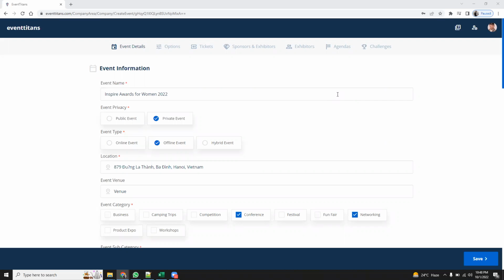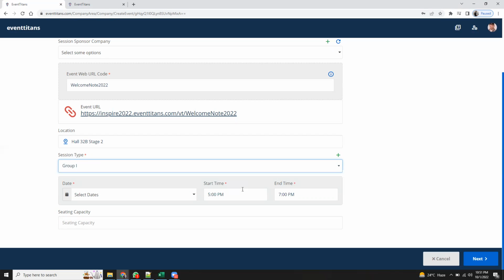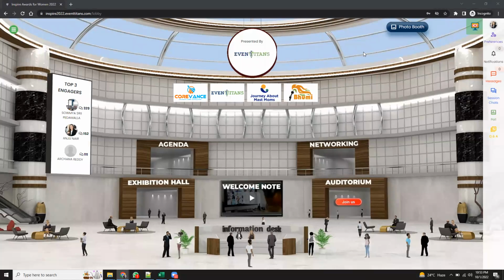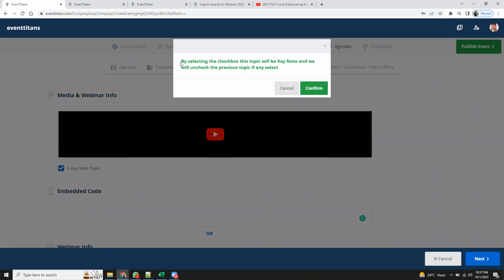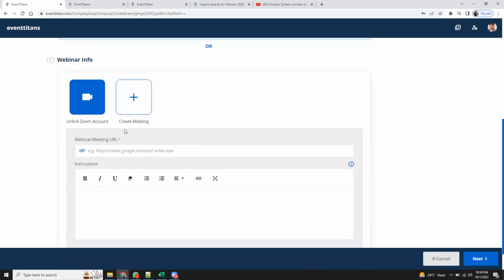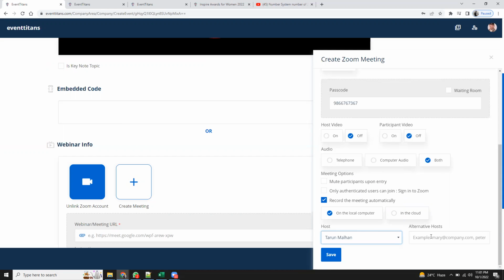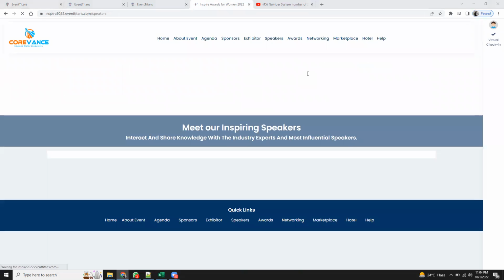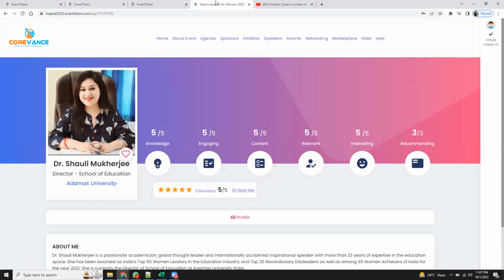Agenda Creation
How to create an event agenda in Eventtitans

to learn more about our Event Management platform